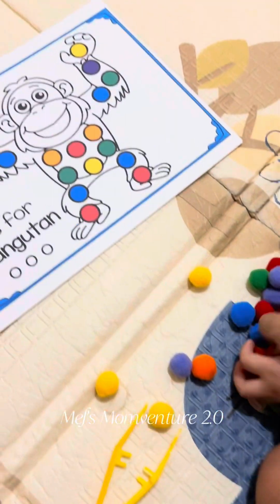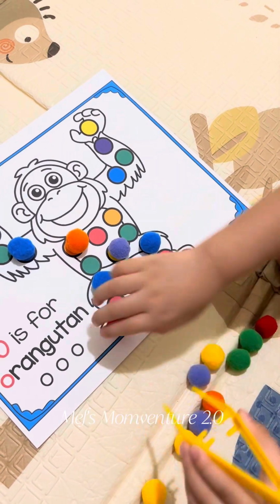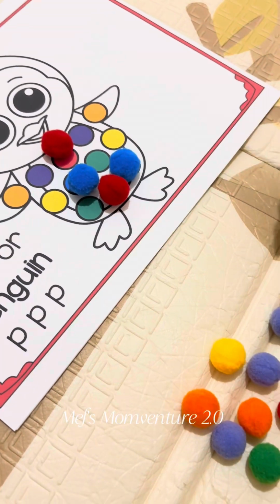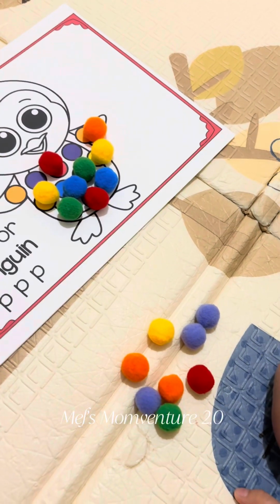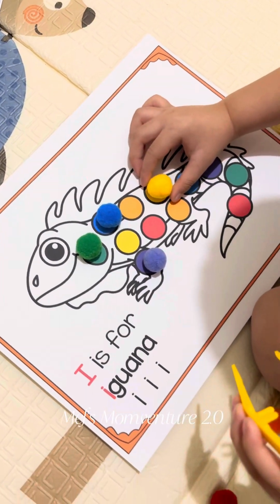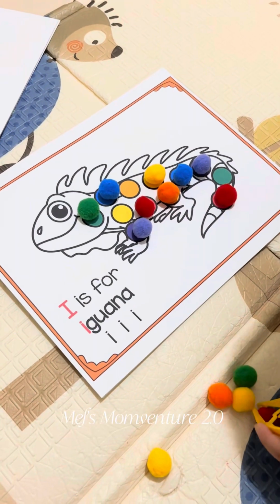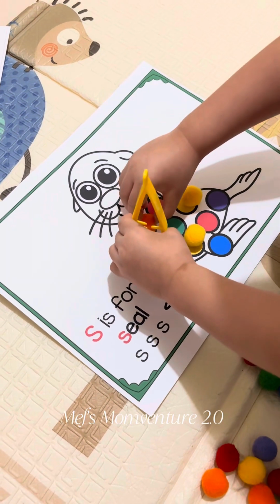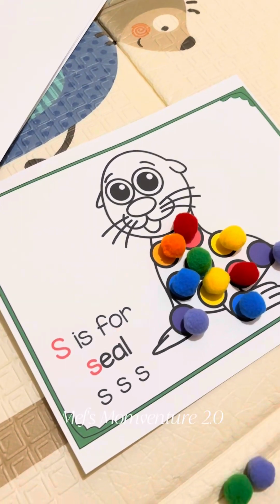Fine Motor Activity for Kids 🥰